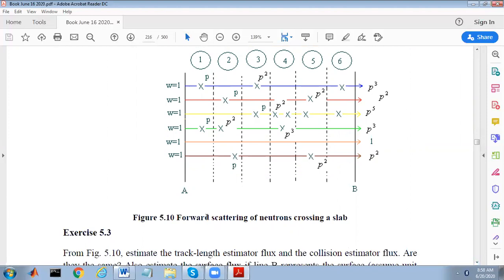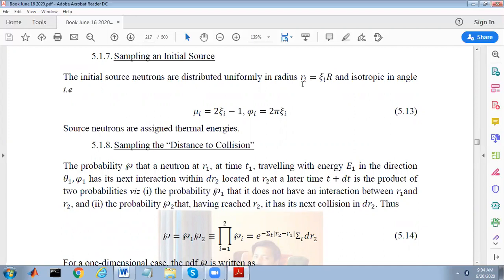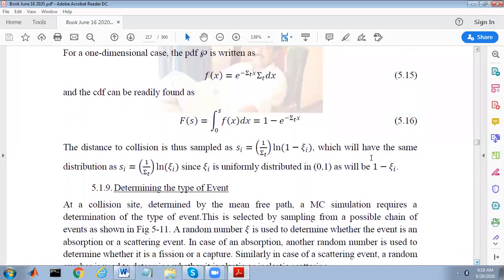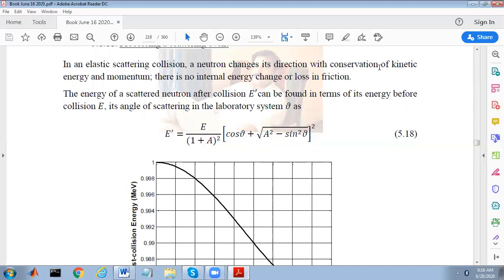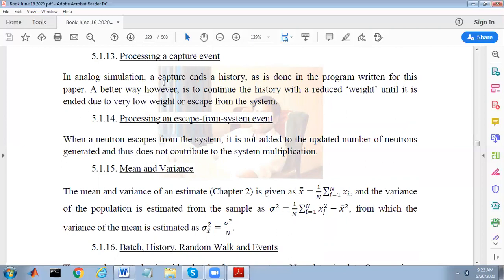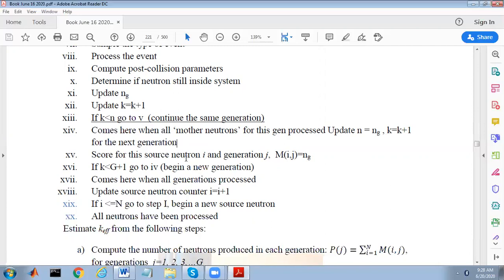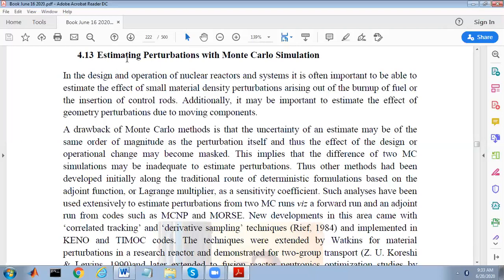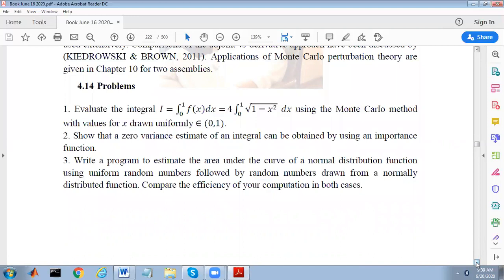NE402 Inter Nuclear Engg Lec19 Monte Carlo (3)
WEEK SEVEN: Lecture 19  MONTE CARLO (3)
Simulation, geometry description, tallies, estimators, flowchart, data processing,…